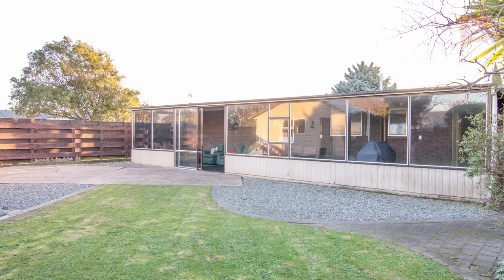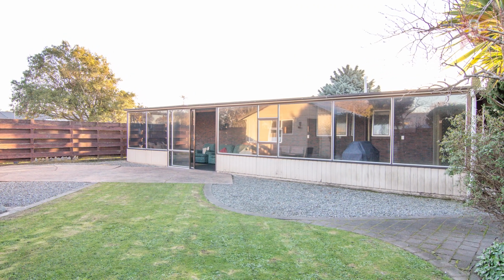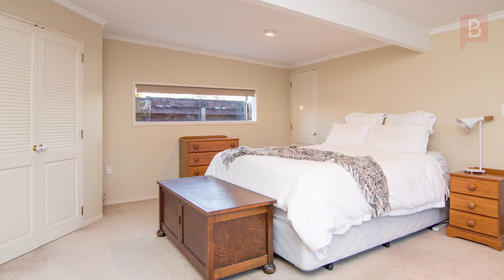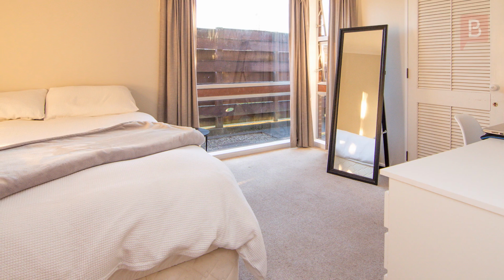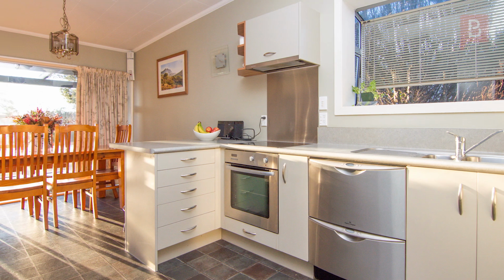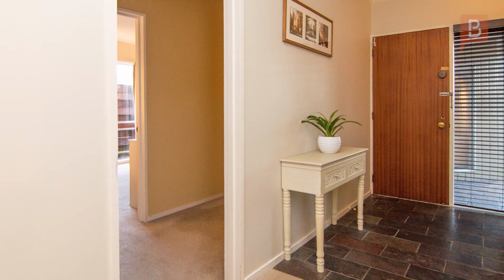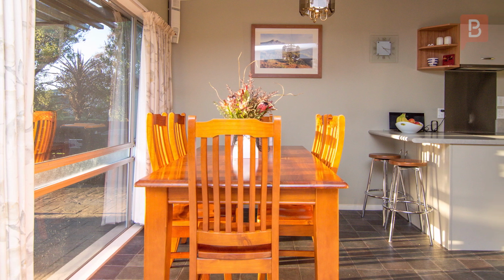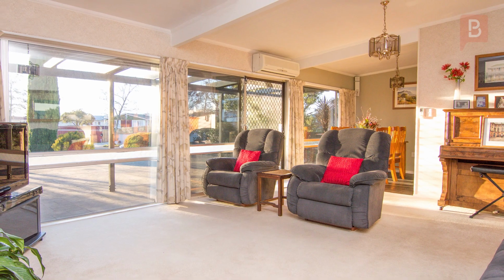59 Abraham Crescent, Milson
Feels like home

Is location important to you? Do you want to be close to good schooling, have shops close by, even a kindergarten next door? Well this is the home for you.

Well positioned in popular Milson, this 190m2 family home has four bedrooms, a redecorated kitchen, bathroom and ensuite, an extra large storage shed, all on a 827m2 section.

You'll enjoy the comfort of the heat pump and the convenience of an integral garage with remote opening door. Enjoy the roominess this home offers plus the privacy of its cul-de-sac position. To arrange your viewing call Francie today.

Francie Schwass at Property Brokers Palmerston North. Call Francie anytime on 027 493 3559